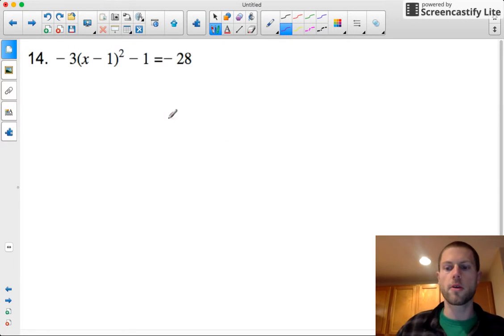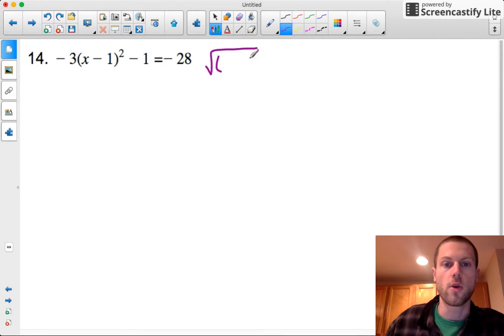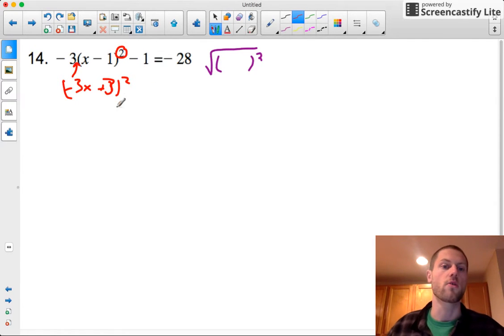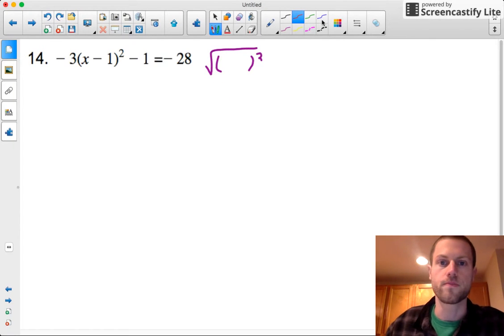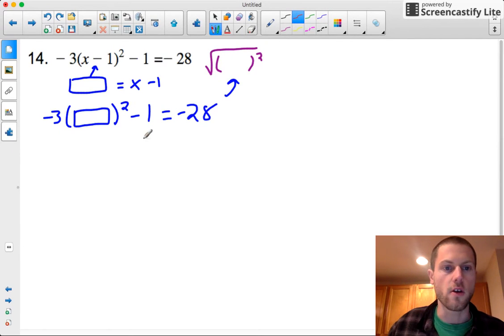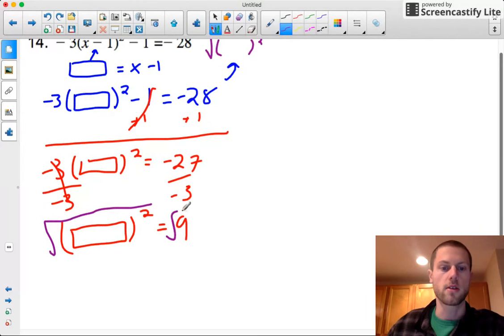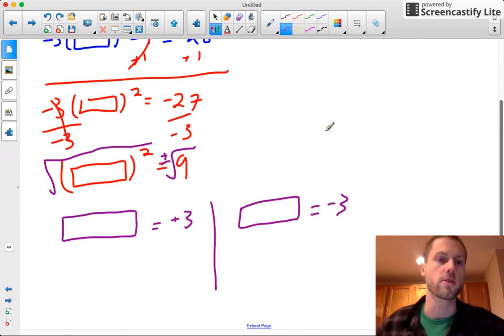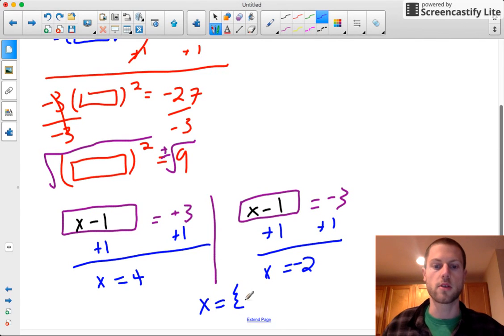Solving using Square roots with a quantity squared Example 2